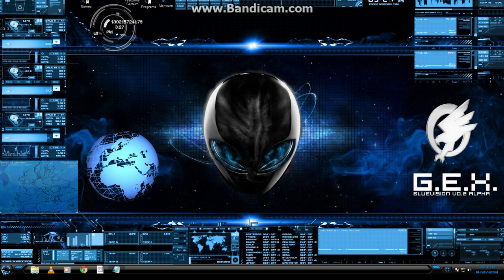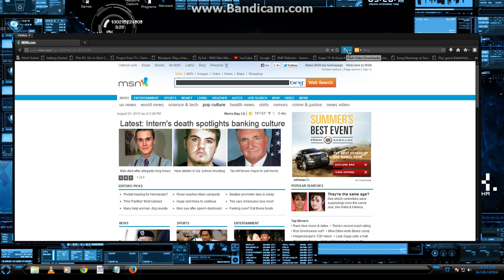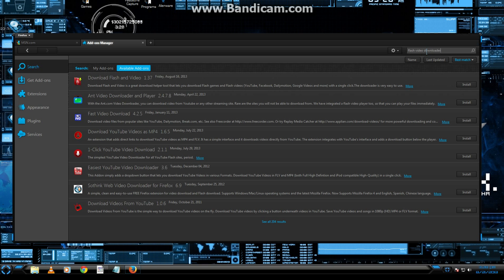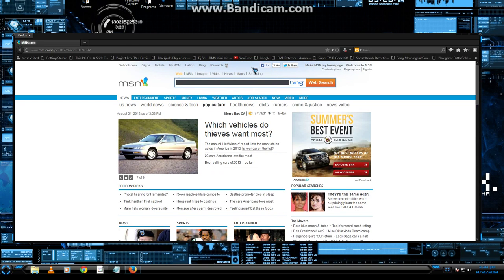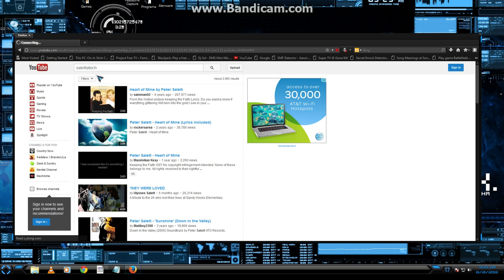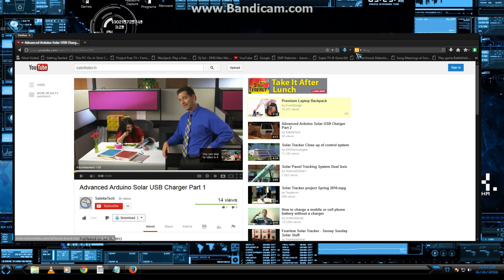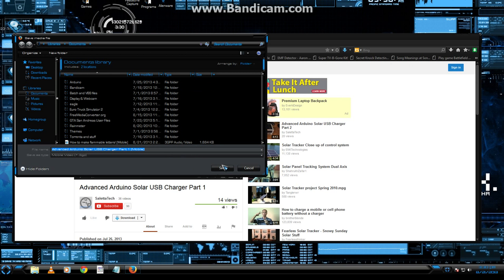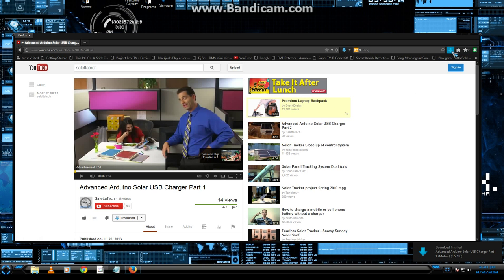[HD 2017] How To Download Any Video!!! Free and no programs needed!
Works for Windows and Mac and Linux
This is my updated video-